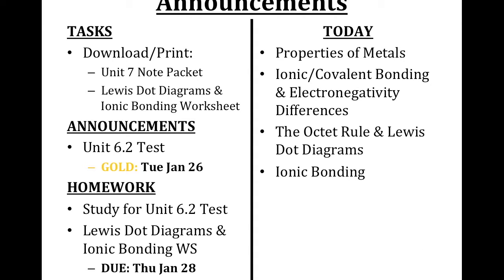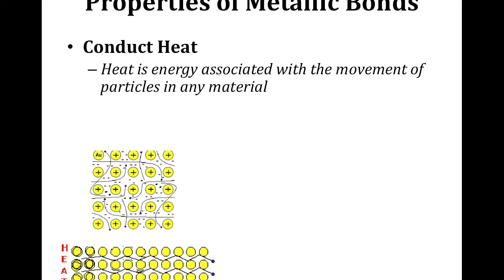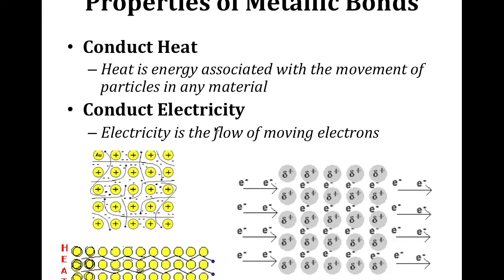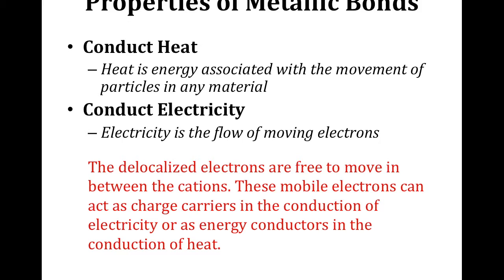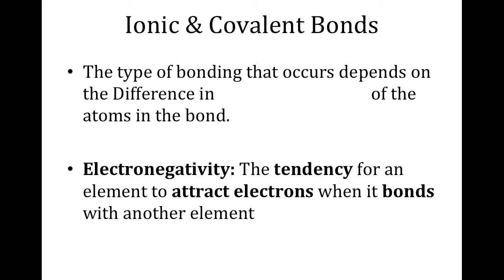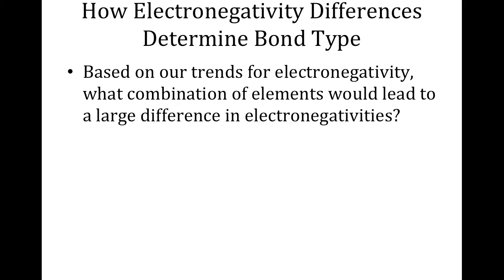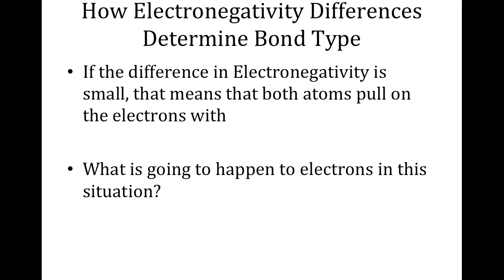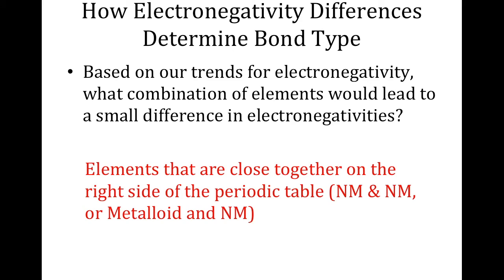Metallic Bond Properties & EN of Ionic & Covalent Bonds